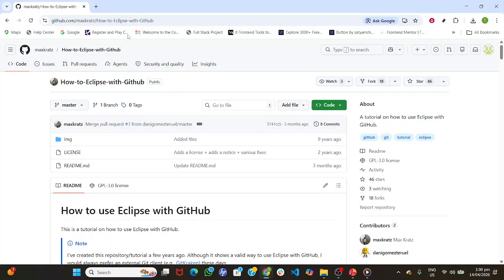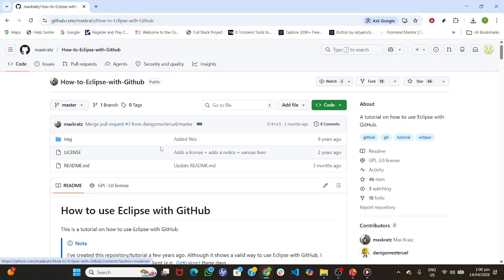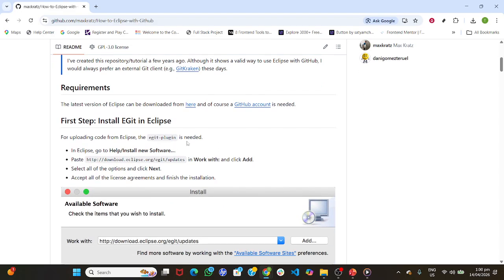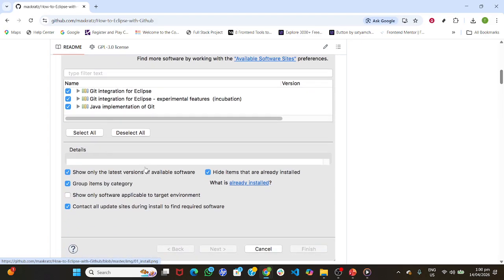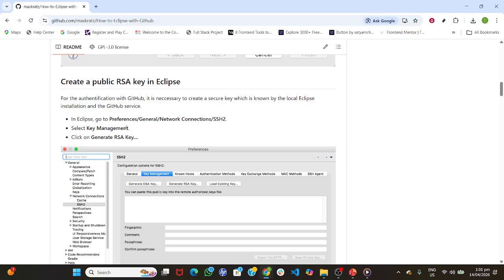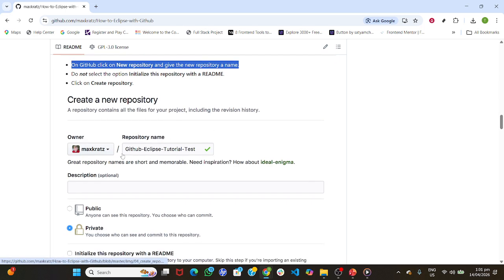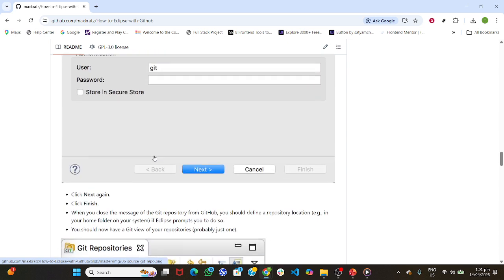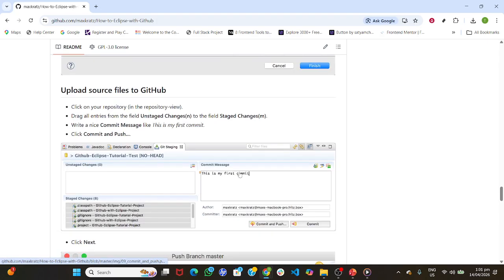How To Add Eclipse Project To GitHub (Easy Guide)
In this video, we discuss how to seamlessly add an Eclipse project to GitHub. This easy guide covers everything from installing EGit and creating an SSH RSA key for secure Git integration in Eclipse, to cloning a new GitHub repository, sharing your Eclipse project, and finally uploading source files and committing changes. We'll walk you through the entire process to help you manage your Java Eclipse project effectively with Git version control.

00:00 Introduction
00:05 Overview of the process
00:10 Using GitHub tutorial
00:15 Navigating to repository
00:20 Opening the README
00:28 Understanding requirements
00:34 Checking Git tooling in Eclipse
00:41 Installing EGit plugin
00:48 Steps to install EGit
00:58 Restarting Eclipse
01:04 Setting up SSH keys
01:10 Accessing SSH2 preferences
01:18 Generating a new key pair
01:28 Copying public key
01:34 Registering key on GitHub
01:40 Pasting SSH key
01:46 Saving SSH key
01:52 Creating a new repository
01:59 Not initializing with README
02:08 Importing repository into Eclipse
02:16 Cloning Git repository
02:24 Selecting a local directory
02:30 Finishing the import wizard
02:38 Linking Eclipse projects
02:44 Selecting the cloned repository
02:49 Uploading source files
02:55 Committing and pushing
03:01 Push branch confirmation
03:07 Finishing the tutorial